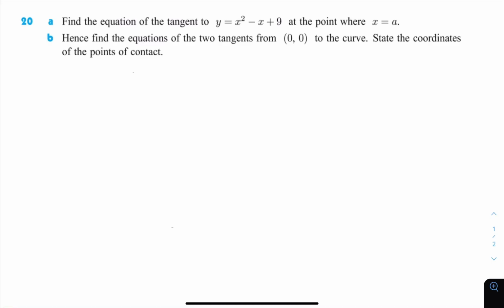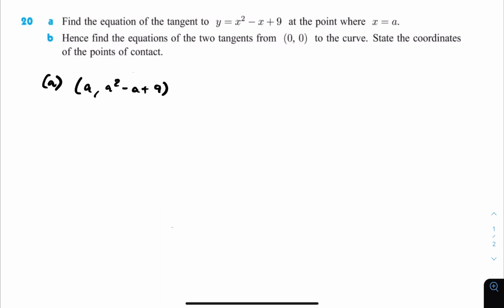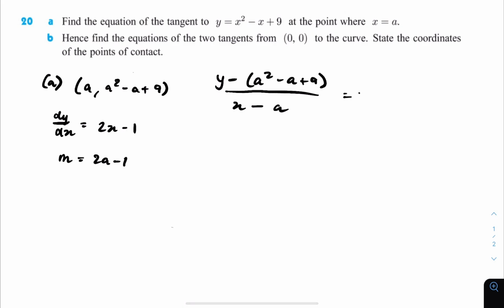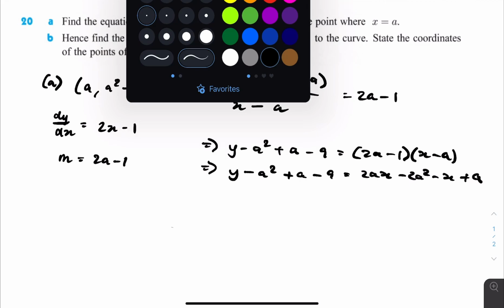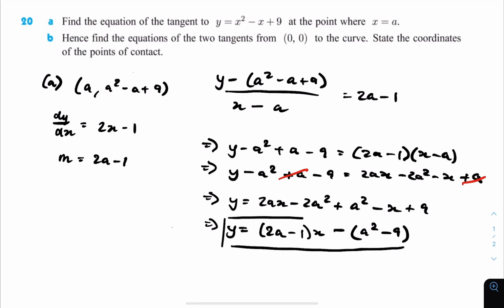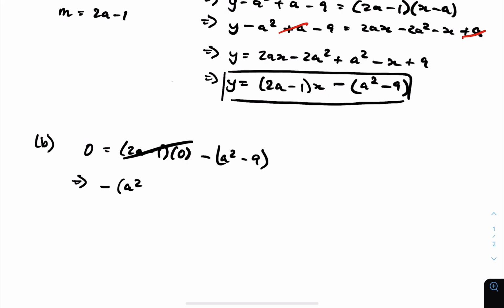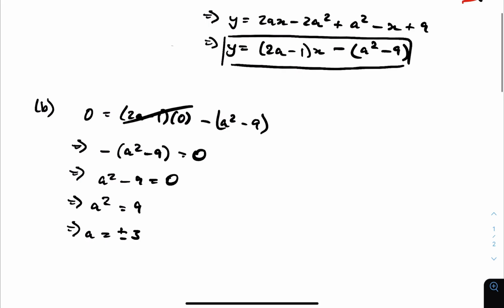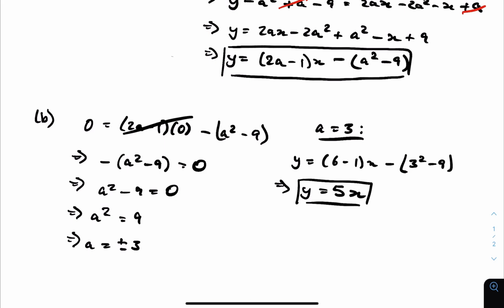The Help Desk #25: Differentiation (Tangents)